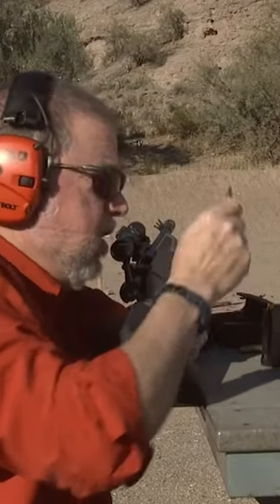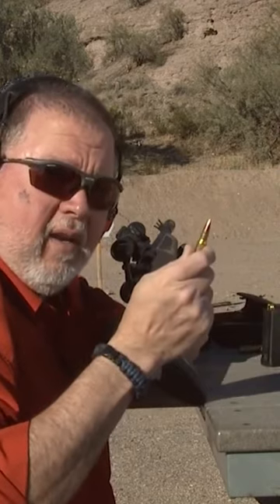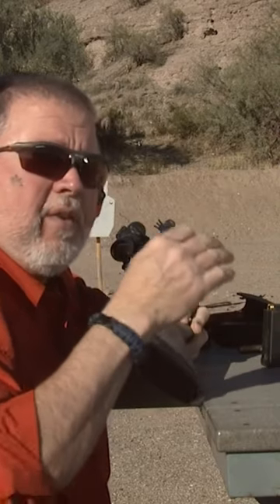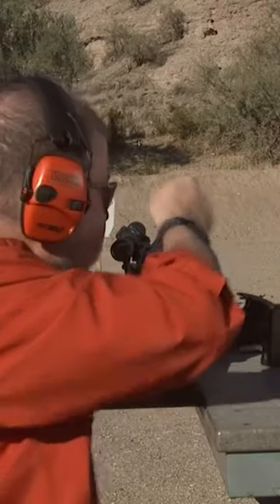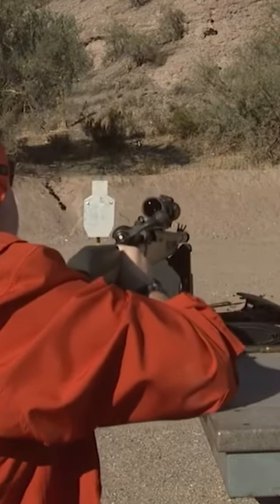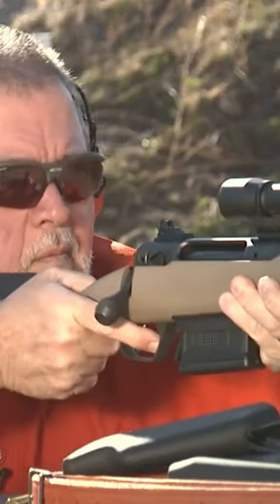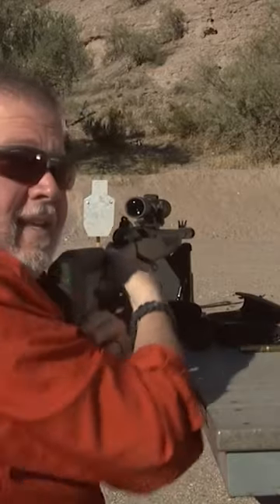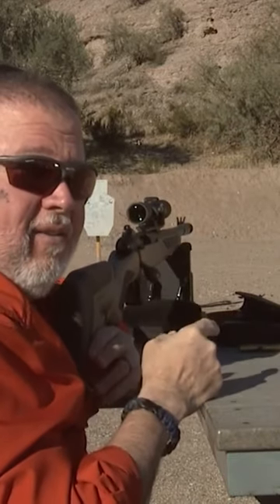Shooting the Savage110 Scout Rifle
In this episode of Gun Stock Reviews we take a first look at the Savage 110 Rifle.  The model being tested is the Scout Rifle Model in .308 Win caliber.  We also take a look at the exclusive AccuFit system that allows the shooter to customize the Rifle for the perfect length of pull and comb height for the optimal cheek weld. Join us for this exciting first look at this rifle.

10 percent off with code GSR10 and Free standard shipping at Apex Tactical.

1. Adobe Premier Editing Software
2. Adobe After Effects
3. Abobe Photoshop
4. Westcott Flex Daylight Set
5. Sanken COS-11D Lavalier Mic
6.  DJI Mavic 3 Drone
7. Epic GoPro / Action Camera Mount for your Boat
8. Dracast Pro On-Camera Light
9. Dracast Halo Ring Led Light
10.  Nikon Z9 Mirrorless Digital Camera
11. Sony PXW-FX9 XDCAM 6K Camera System
12. Quick Release Shoulder Plate
13. The New Pelican Air Travel Cases!
14. Westcott Scrim Jim
15. Sony A7 4k Video and Still Second Camera
16. Go Pro 10